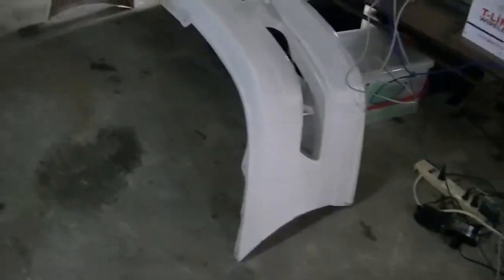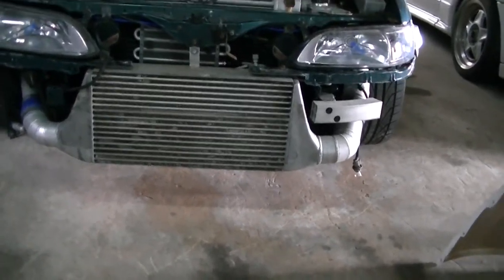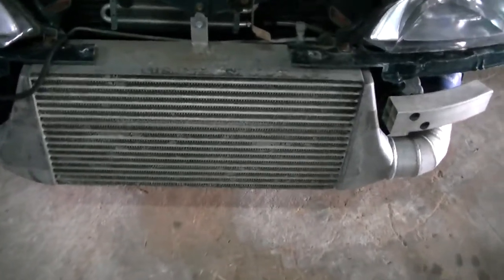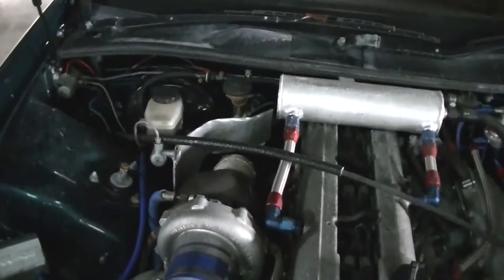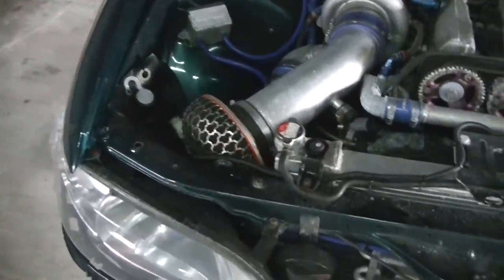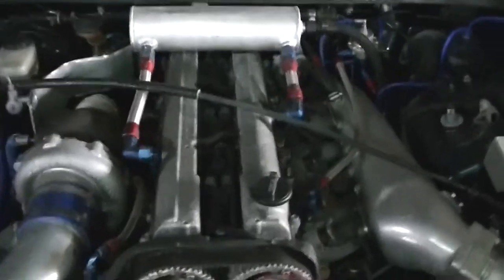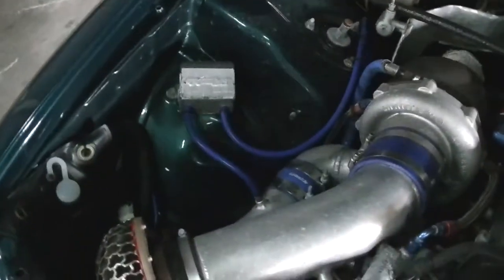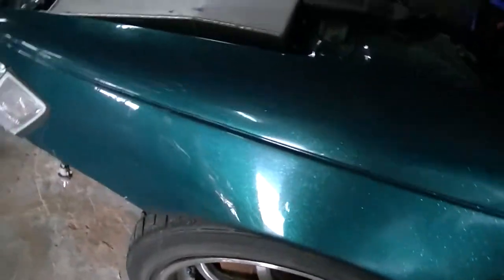Toyota Mark II 2JZ-GTE JZX90/ Full Walk Around/ With Sound & Cold Start Up @ 5:57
My buddy is going over what needs to be redone on my JZX90, she was sitting for a bit before i got her. She runs just fine now, but I'm having her torn done and she is being put back to my standards before getting shipped to Europe. Can't wait to get my hands on her!

Here are her Stats-

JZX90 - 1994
Full Aero Kit
stereo - kenwood 25th anniversary 4 channel and 2 channel amp
12 inch kenwood sub in box. 6 1/2 inch components in front 6in 3way in rear door
kenwood single din head unit
Suspension - greddy hypermax full tap 12 adjust damper.
solid bushings for subframe engine transmission and diff
rear sway bar
trd diff with 3.9 final gear
Fuel system- sard collector tank with 2 sard 280 pumps, 1 walboro 255lph feed pump. 2 6an in lines to fuel rail, 1- 8an return, 800cc side feed injectors,
Engine- rebuilt 2jz , 272 cams, new springs and retainers, greddy intake manifold, 100mm throttle body, 3 core greddy intercooler, 52 mm aluminum radiator. gt-4088r turbine, greddy wastegate. stainless exhaust manifold. 80mm full exhaust.
Computer management - HKS V-Pro 3.1